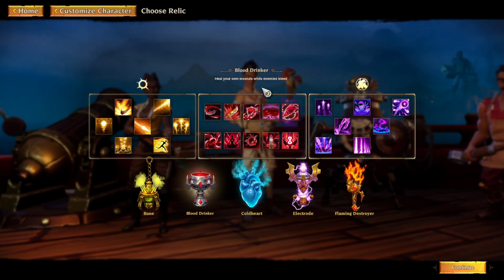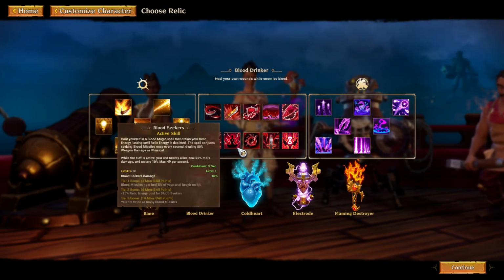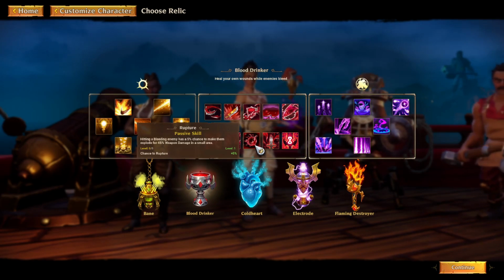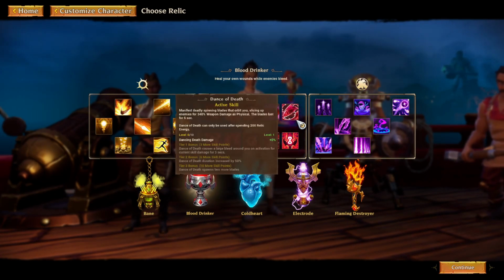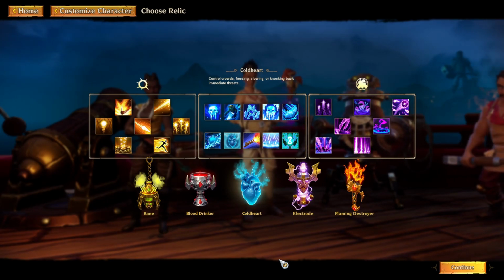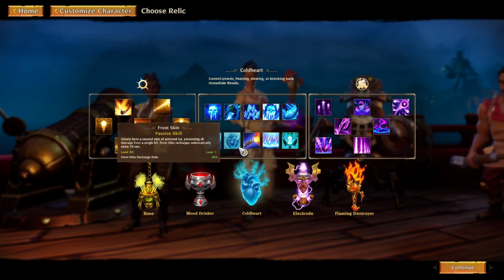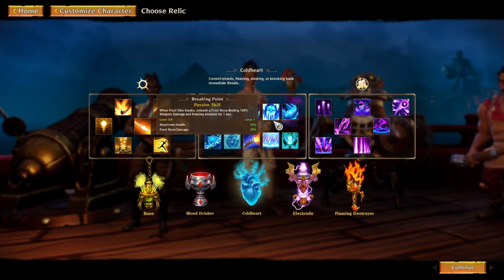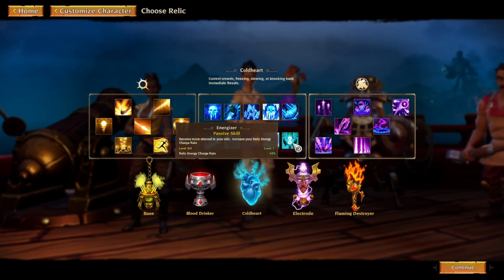Torchlight 3 Relics | Blood Drinker Cold Heart Adventures!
I am going to tell you everything about Blood Drinker AND Coldheart, the second and third of the Torchlight 3 Relics. Blood drinker is not only a healing class but a bleeding class, one of the most potent of the Torchlight 3 relics. Coldheart contrasts this by being not only one of the most versitile but one of the best crowd control classes in the Torchlight 3. Come find out everything you need to know about the relics as we dive into what it can do!

I stream every Sunday, Monday, and Thursday on multiple platforms, listed below, from 7pm-10pm EST every week!

Final Fantasy 14 Complete Edition (Windows)
FFXIV Time Card
Display Port Cable
Controller Holder
Shock Mount
Boom Arm
Desk (My exact one is no longer listed)

Skip Ahead!
Intro: 00:00
No Shame Plug: 00:23
Future Content: 0:47
Blood Drinker: 01:20
Mid Point: 09:55
Cold Heart: 10:31
Final Thoughts: 17:59
Outro: 19:22